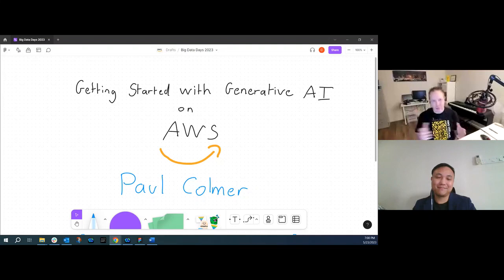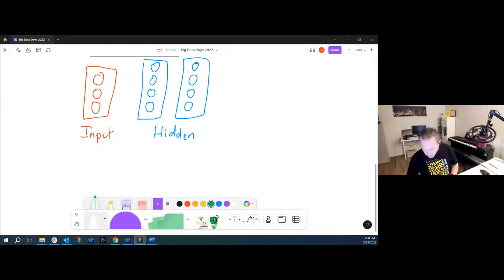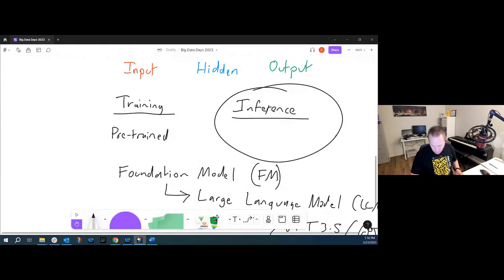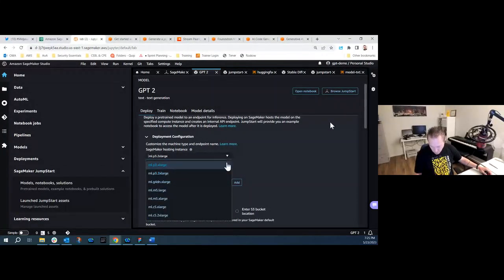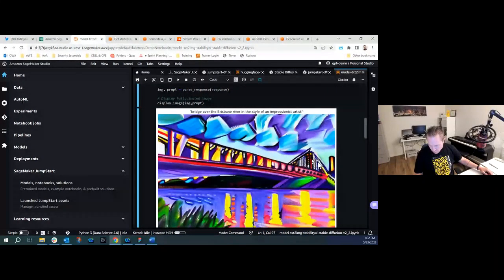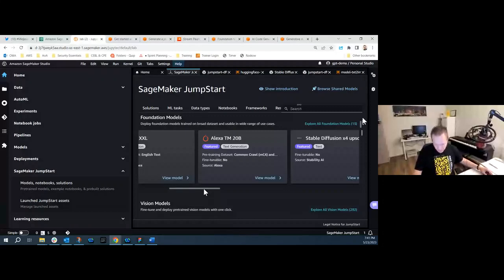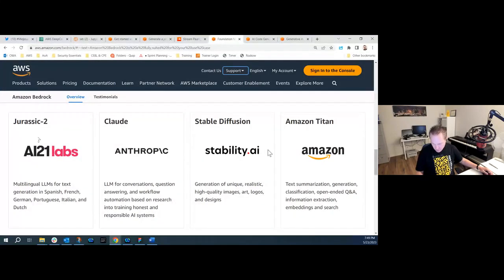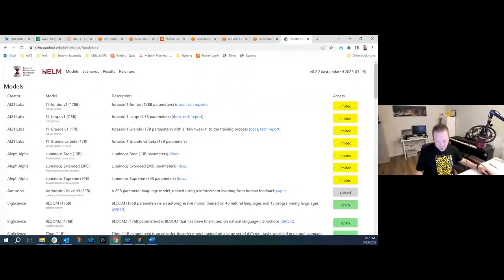Getting Started with Generative AI - Paul Colmer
In this fun-packed 60-minute session, using only a digital whiteboard and hands-on demos, you'll be rewarded with an introduction to the exciting world of generative AI and learn how to get started on AWS.

First, we'll cover the basics of generative AI, which is a branch of AI that involves creating models that can generate new, unique content based on patterns and rules learned from existing data. You'll learn about a few different types of generative models, including generative adversarial networks (GANs), generative pre-trained transforms (GPTs) and stable diffusion.

Next, Paul will introduce you to Amazon CodeWhisperer, an AWS machine learning (ML) powered service that helps improve developer productivity by generating code recommendations based on developers’ prior code and plain English comments.

Paul will also introduce you to Amazon Sagemaker Jumpstart, a tool that helps you get started with machine learning projects quickly and easily. You'll learn how to use Sagemaker Jumpstart to deploy your generative models on AWS and scale them up for larger datasets, through a live demonstration.

Finally, Paul will introduce you to AWS DeepComposer, a cloud-based service that allows you to create original music using generative AI. You'll learn how to use DeepComposer to create your own music and see how generative AI can be applied to creative fields beyond just traditional data analysis.

By the end of this session, you'll have a better understanding of generative AI, understand the use of Code Whisperer to help write code, have seen a practical demonstration of using generative models on AWS with Sagemaker Jumpstart and you'll also have seen how generative AI can be used to create original content in creative fields like musical composition.